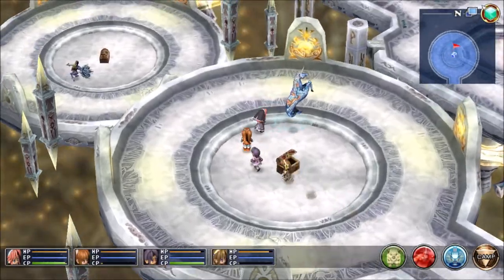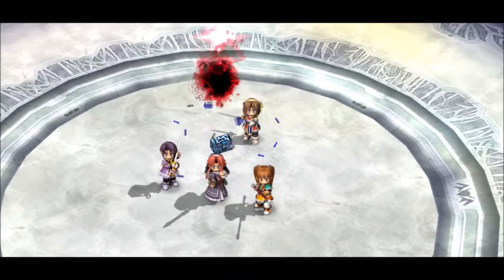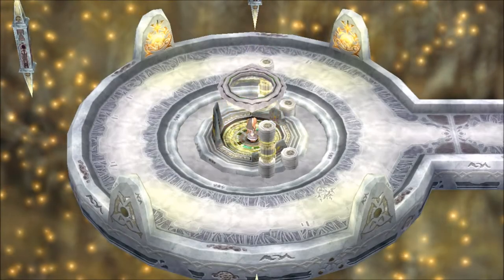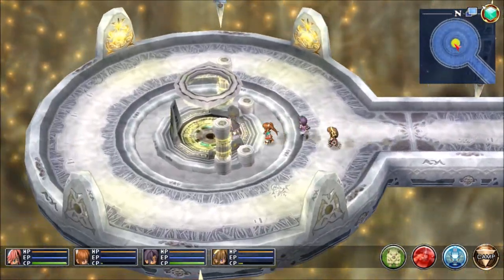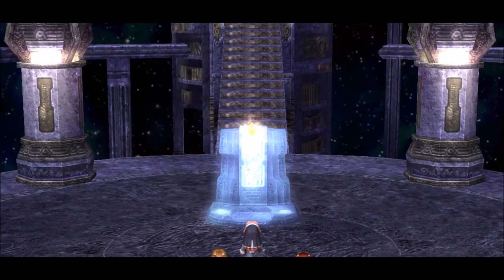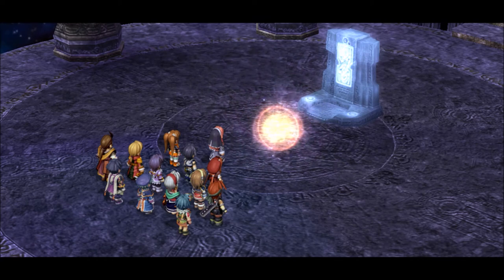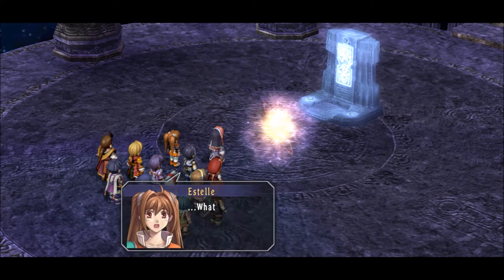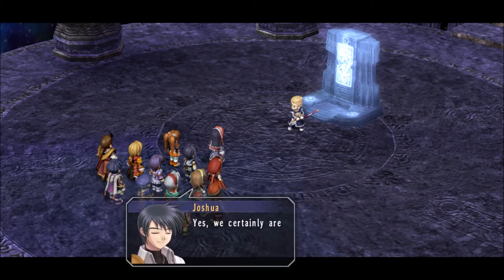Let's Play Trails in the Sky the 3rd #50 - Luminous Labyrinth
Twitter Instagram Welcome to Let's Play The Legend of Heroes Trails in the Sky the 3rd for the PC! This concludes the Trails in the Sky series and oddly, does not follow Estelle or Joshua, instead this time we turn our attention this time to Father Kevin. This game is unique in the series in that it's more of a dungeon crawler than a traditional JRPG and it's also known as one of the hardest games in the series. I hope that you enjoy and come and join me for the finale of this great series!